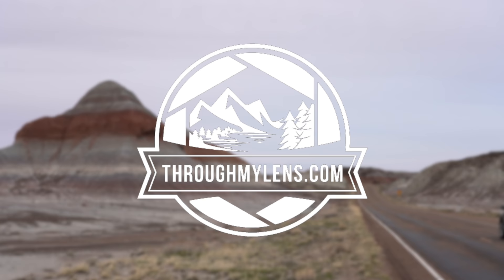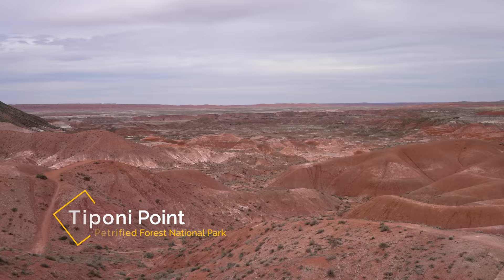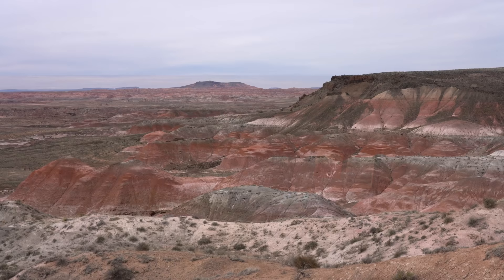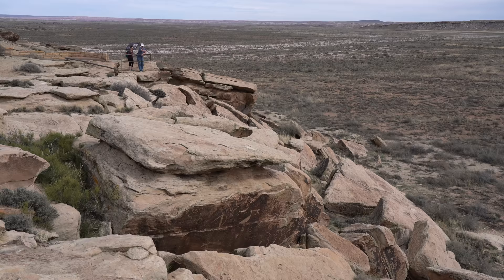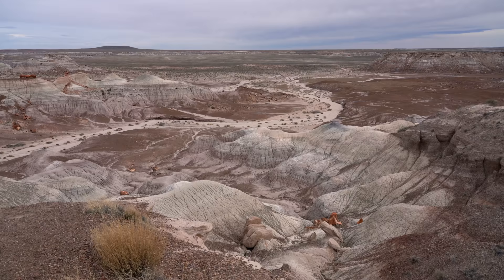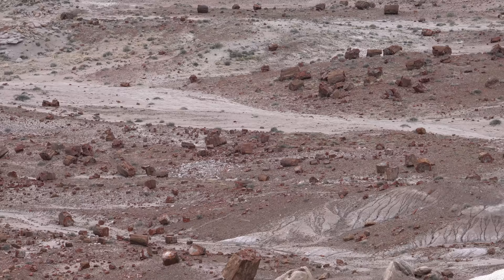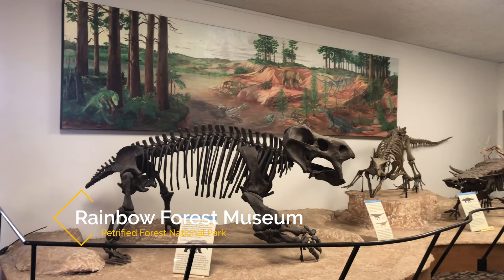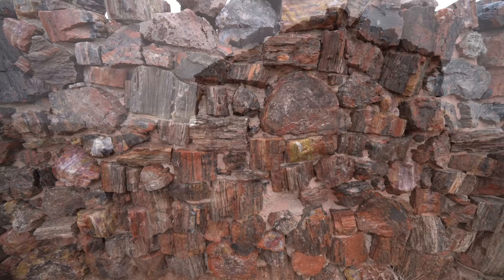Petrified Forest National Park in Arizona: A One Day Travel Guide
Petrified Forest National Park is a beautiful area in about an hour and a half east of Flagstaff in Arizona. The park features tons of petrified wood, beautiful petroglyphs, and an awesome historic adobe hotel. You can spend a lot of time exploring this park, but if you only have one day, here is how I recommend you make the most of it.